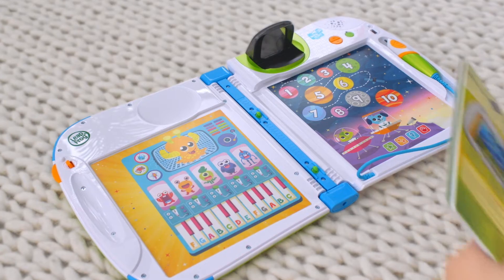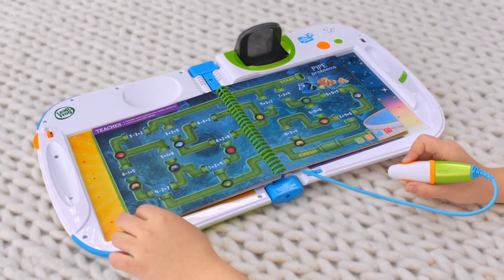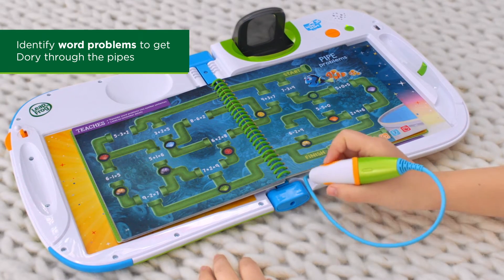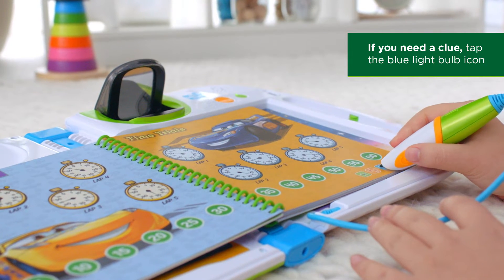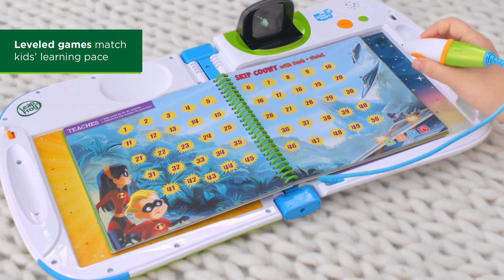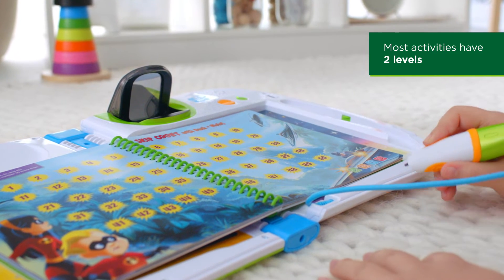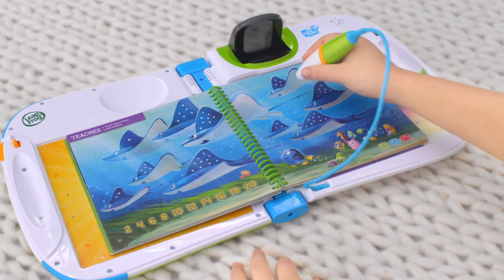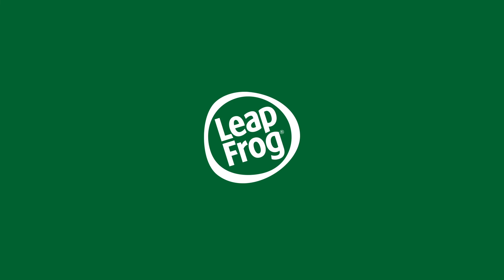Pixar Math in Action | LeapStart® 3D Book Trailer | LeapFrog®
Learn Math and Listening Skills with Dory, Dash and Cruz Ramirez!

This book featuring favorite Pixar pals introduces real-life math and listening skills through exciting activities, games, puzzles and more. Ages 4-7 yrs.